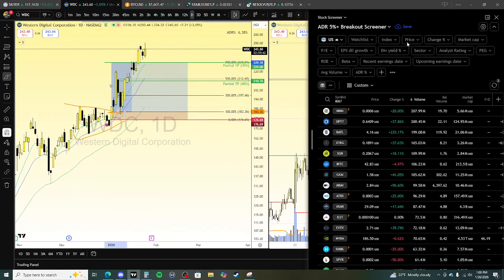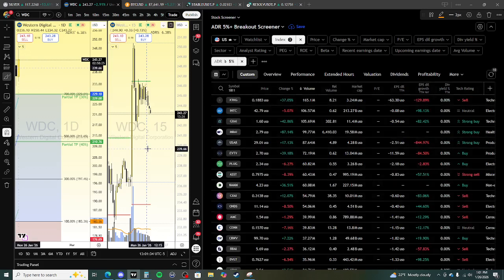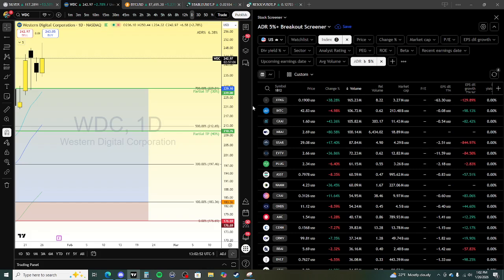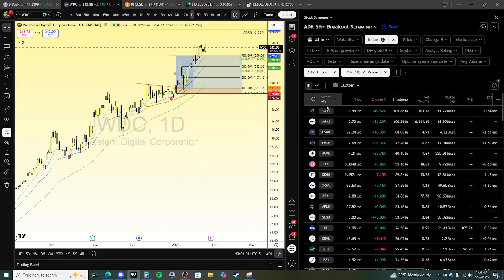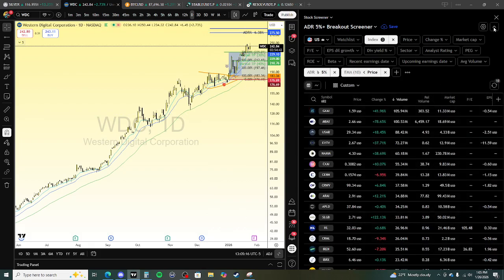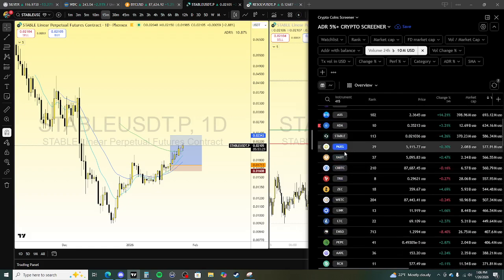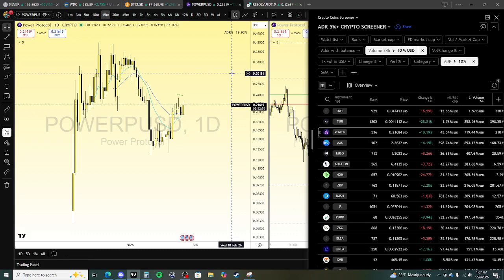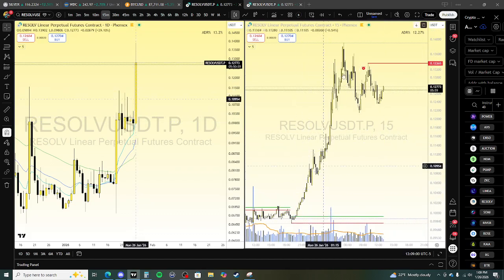Here's How To Find the Best Trade Opportunities on TradingView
Walkthrough of how I use and customize the TradingView Screener for both Crpyto and Stocks.